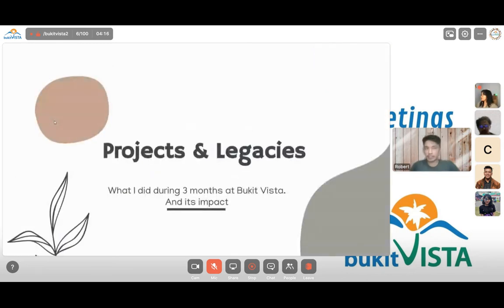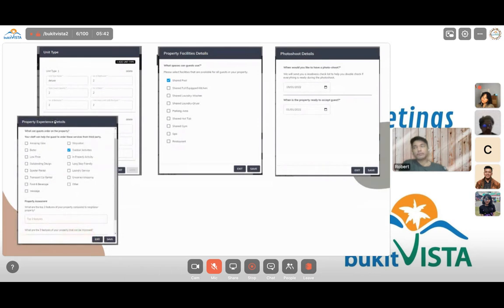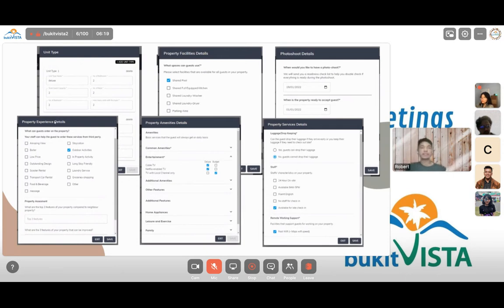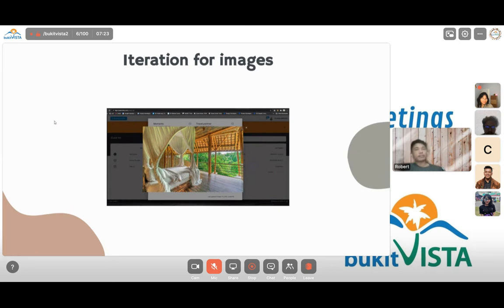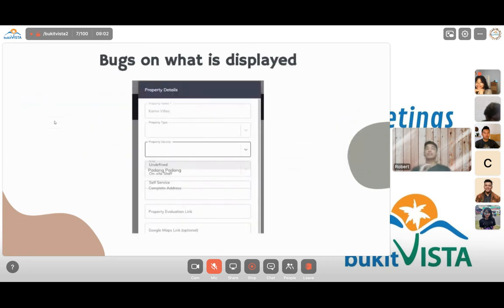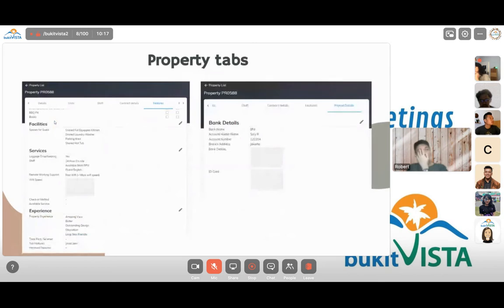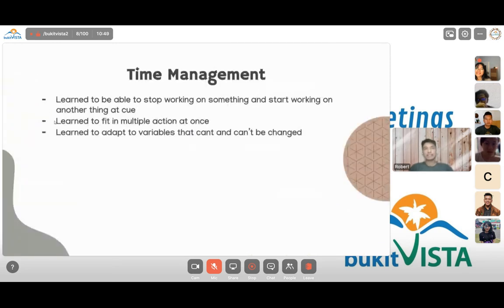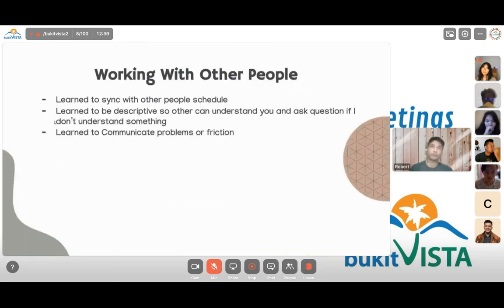Bukit Vista | Vistern Graduation Presentation | Andreas Robert Pitoy - Frontend DevIntern 2021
Our Bukit Vista team updates with the latest news and happenings in our company. We're on a mission to inspire delight through hospitality innovations that positively change our guests, partners & employees.